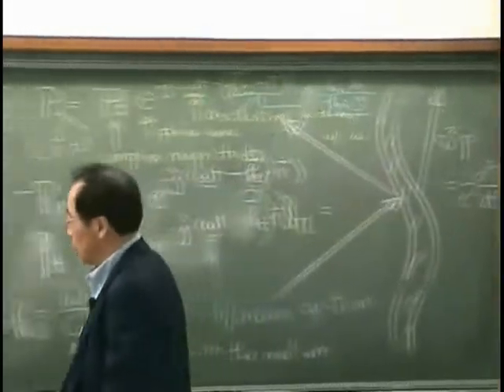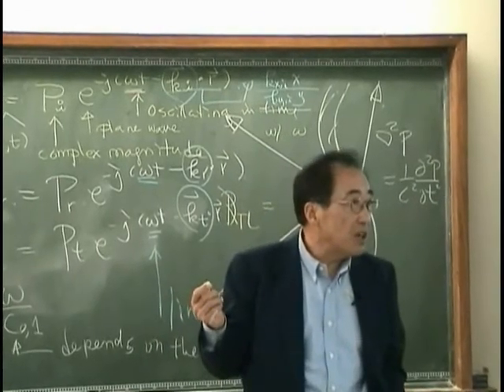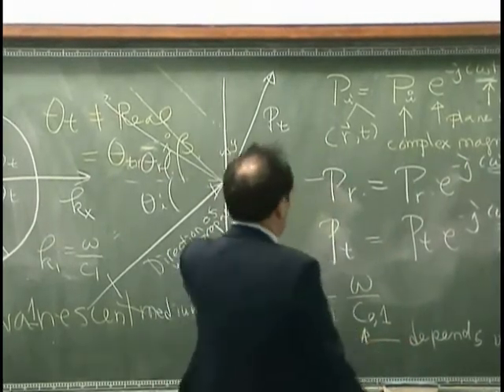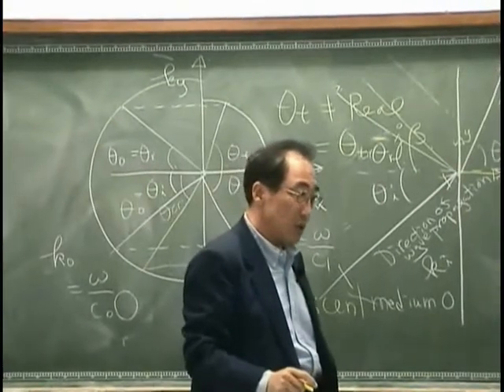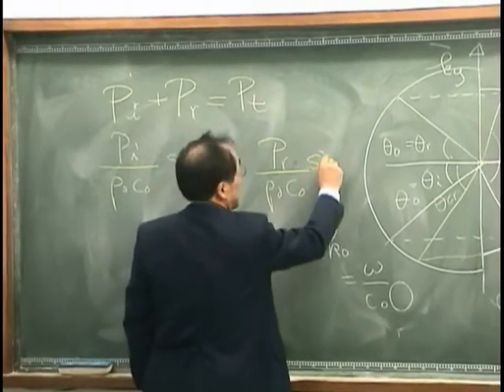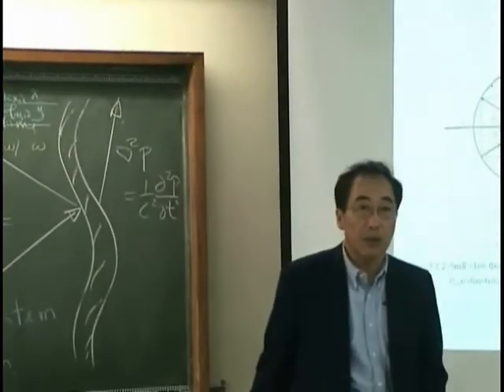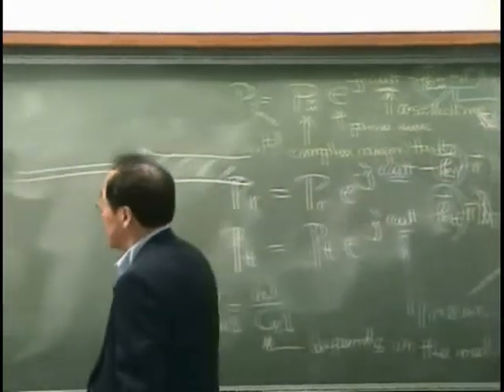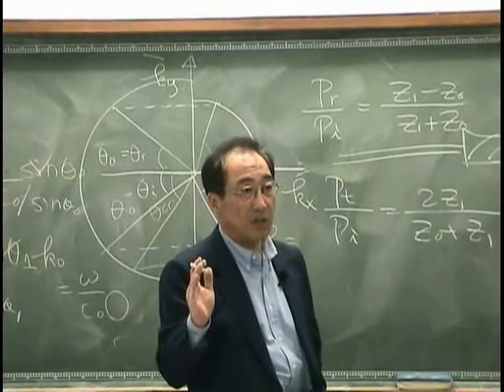[Lecture14-6: Snell's law] Introduction to Acoustics by Prof. Yang-Hann Kim